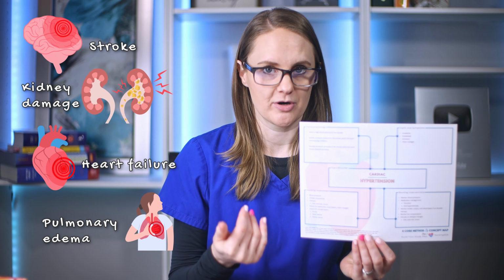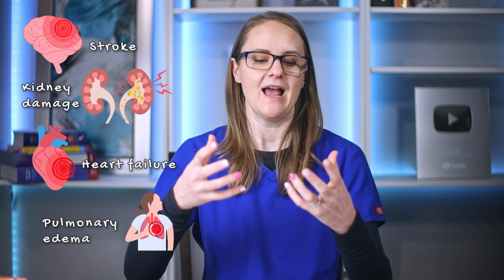Hypertension Concept Map | PLUS The Must Know NCLEX® Points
In this video, we're walking through a whole concept map for hypertension.

Concept maps in nursing school are so awesome and important to help you study. They can be really great to help you learn things faster and can enhance your understanding and retention of complex medical information.

We'll walk through the  importance of the "four core method" for studying medical-surgical topics in nursing school: pathophysiology, signs and symptoms, nursing assessments, and nursing interventions. We'll apply this method to hypertension to critically think about it, connecting different aspects of hypertension to its pathophysiology!

We'll also learn about the critical signs of a hypertensive crisis, effective nursing assessments, and interventions, including medication management and patient education.

And don't forget to explore the extensive resources available in the Nursing SOS membership community, featuring over a thousand lecture videos, study guides, and more!